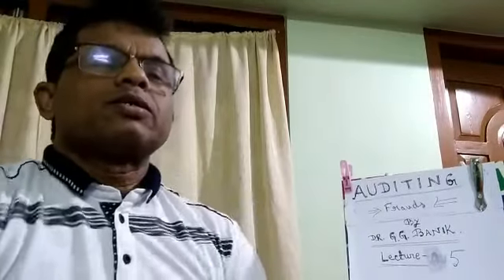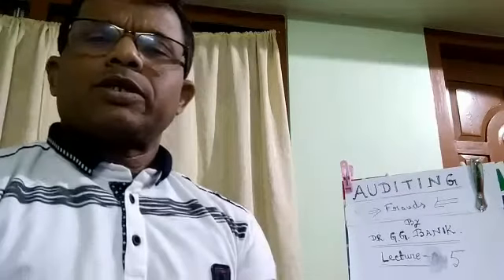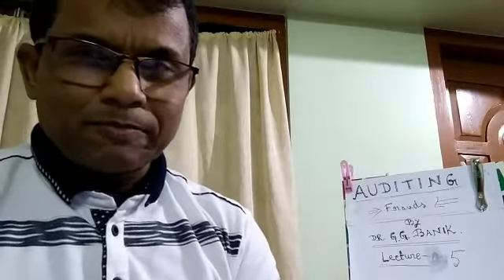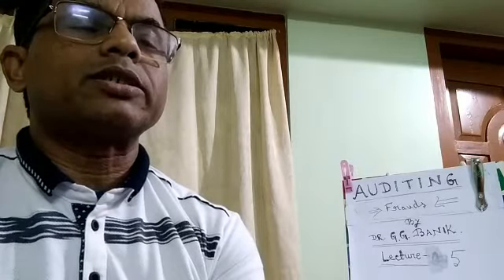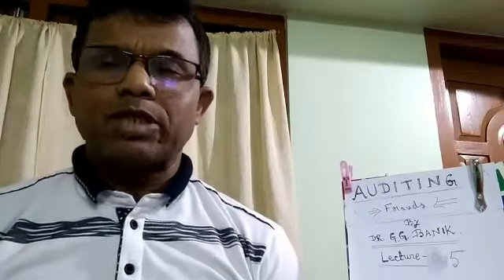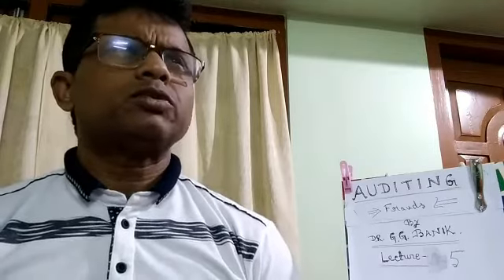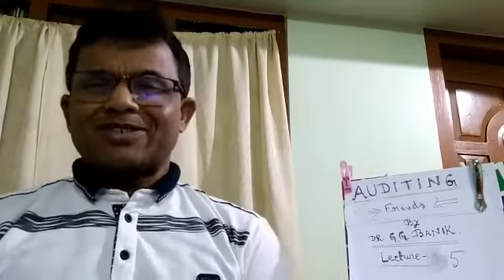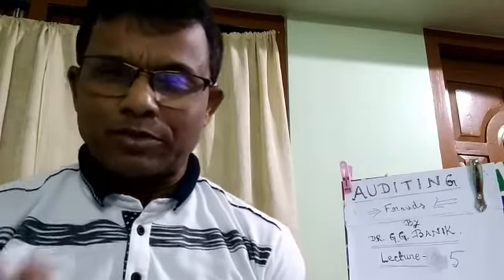DIFFERENT TYPES OF FRAUDS : EXPLAINED BY DR. GOUR GOPAL BANIK